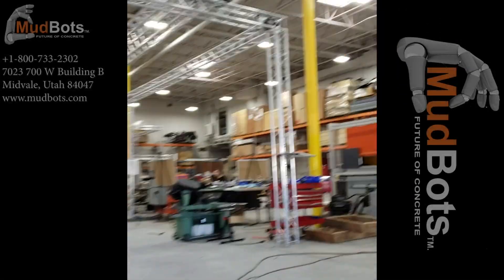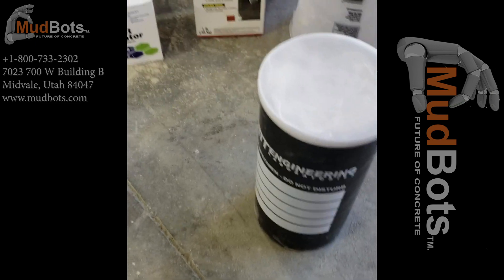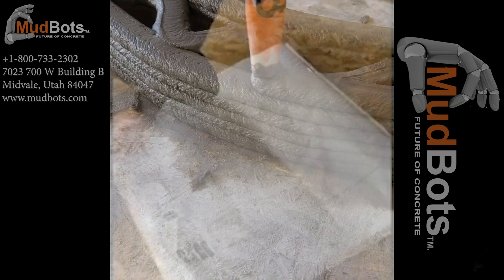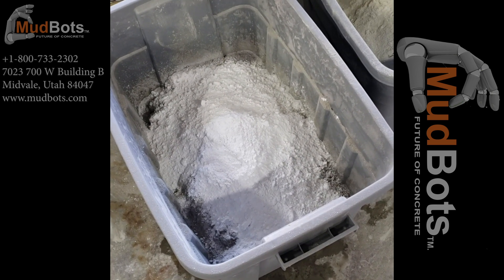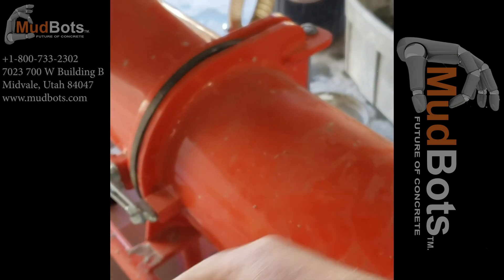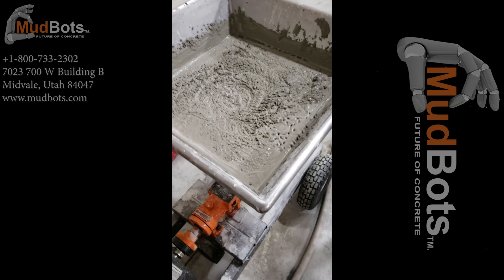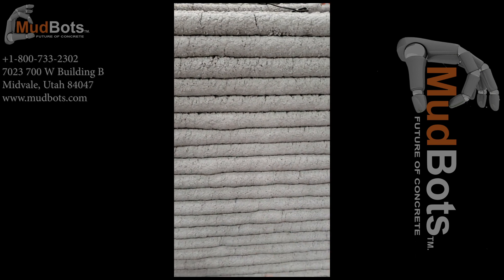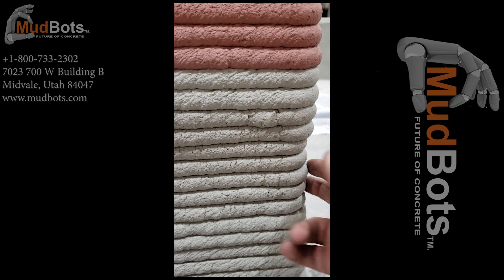Choosing the Right Mix | MudBots 3D Concrete Printing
Determining what kind of mix you're going to use is an important step in your Concrete Printing process. Watch this video to give you an idea on how to choose what is the right mix best suited to your project.

Determine the material cost of any mix formula? Use this tool ➡️

Find out the cost of the ingredients that will be used in the specialty mix for concrete printing with this tool ➡️

📌 Midvale, Utah